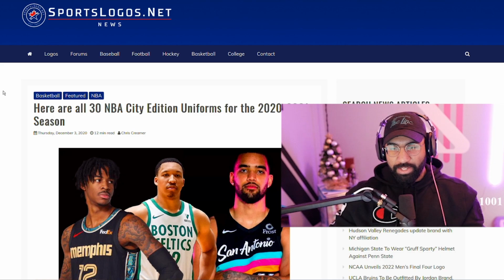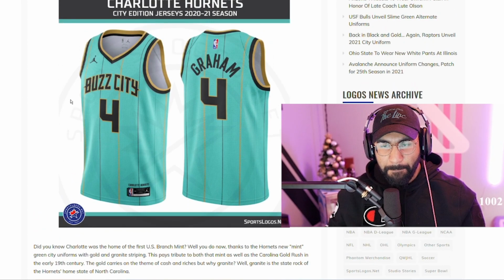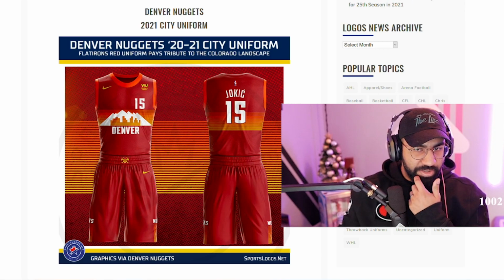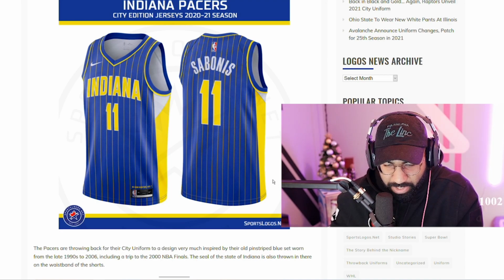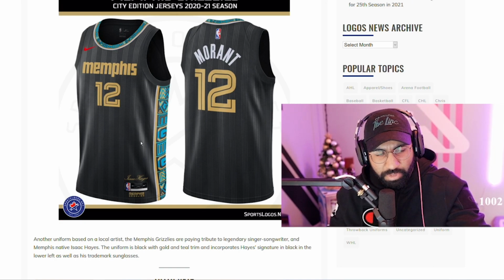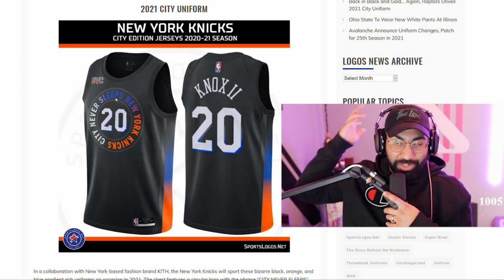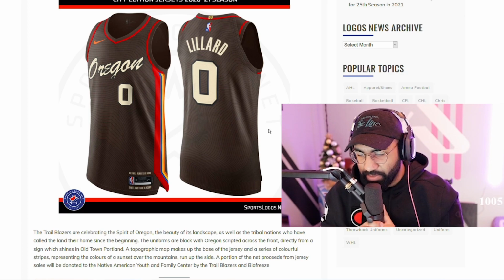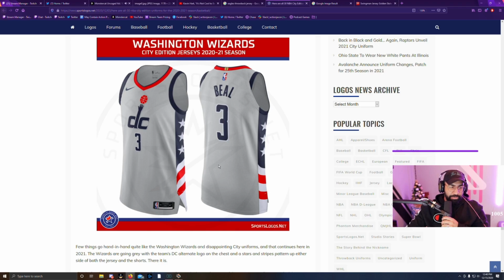Reacting To All 30 Of The 2020-21 NBA City Jerseys!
Why did these designs make me mad?! Please, someone tell me.

CATCH ME LIVE ON TWITCH:
Mon, Tues & Fri | 10am - 5pm ET
Wed & Thur | 6pm – 12am ET
Sat | 9am - 12pm ET

Title:Astronaut - Apollo (Electro Mix)

Title: With You (feat. Alby Hobbs) by Draper
Edited by: ElectricJoker